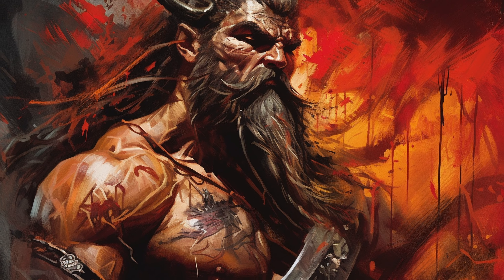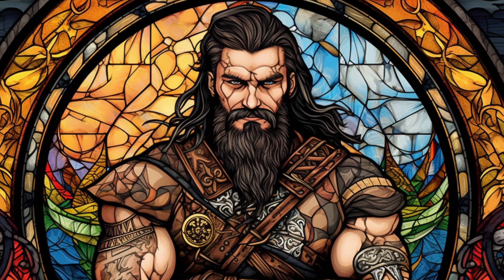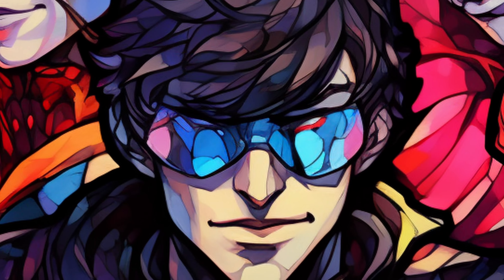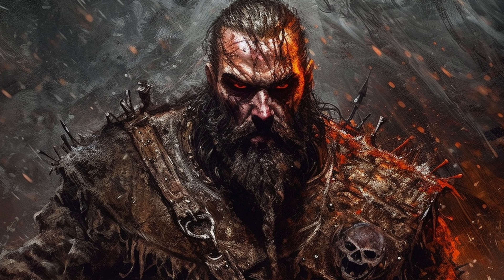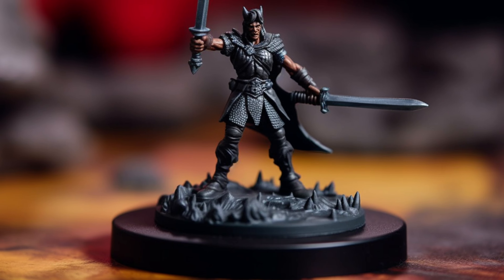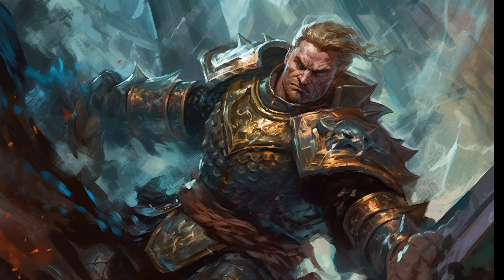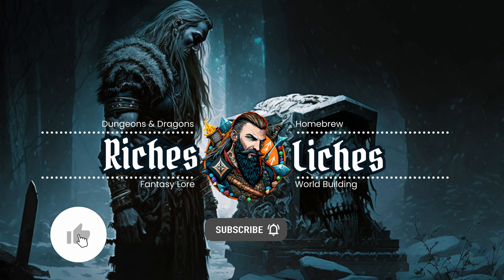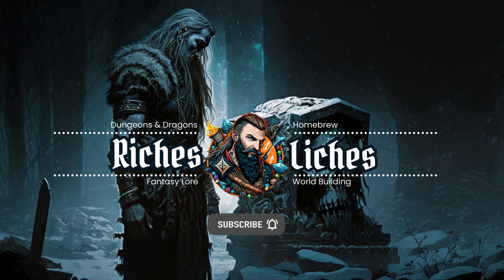D&D DM Secrets - Adopt and Enhance This D&D 4e Rule To Provide Realism and Reduce Metagaming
Enhancing one of the few good Dungeons and Dragons fourth edition rules on this week's 6 Minute Secret!

Timecodes
0:00 Intro
2:15 Augmented Bloodied Condition